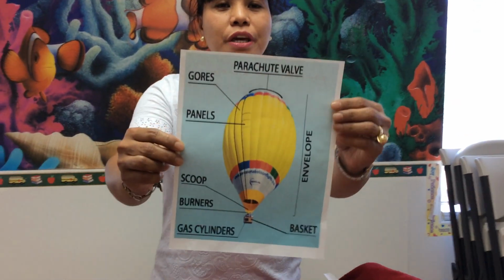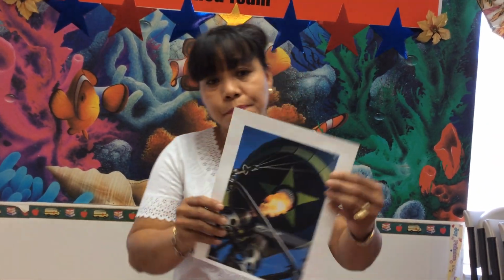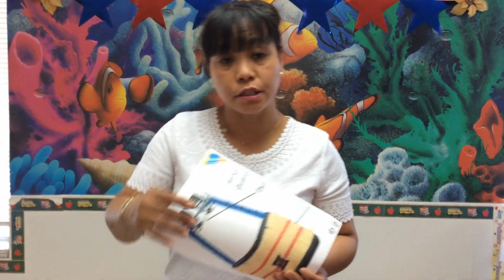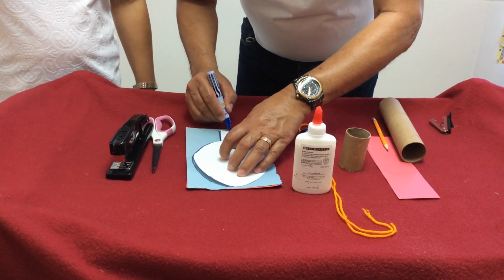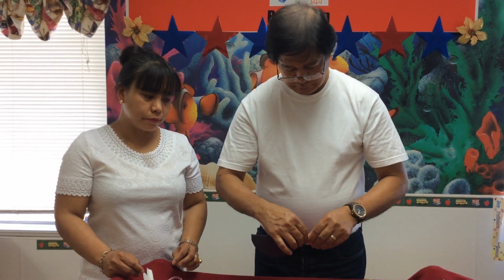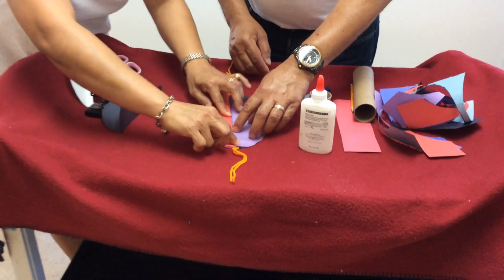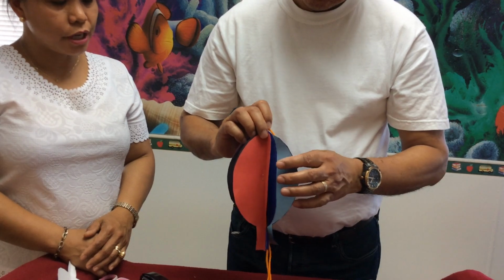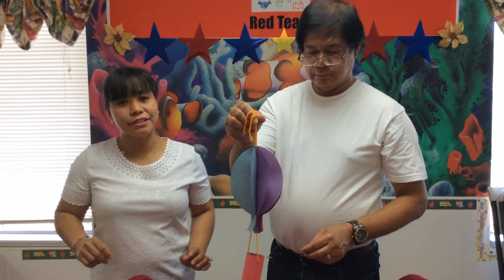Instructional: Remote Services | Hot Air Balloon activity + Fun Facts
Teacher Lorna & Tony will demonstrate how to create make a hot air balloon using the materials provided to you in your activity box this week. Lorna shares fun facts about hot air balloons too!!